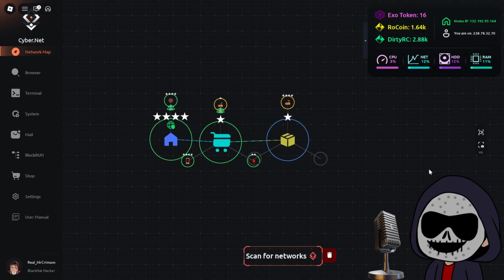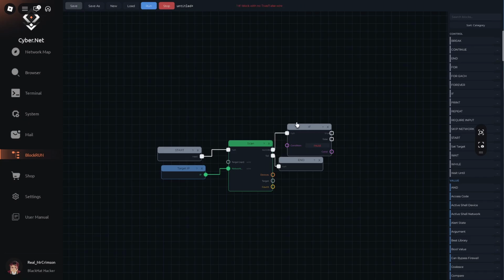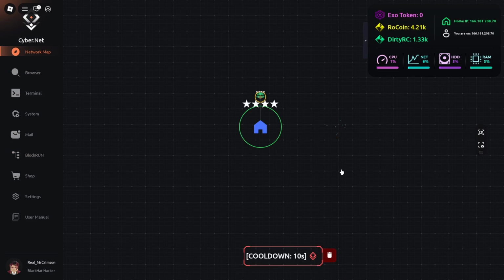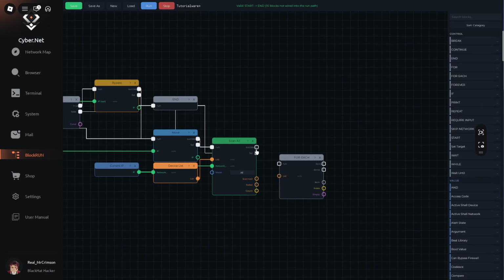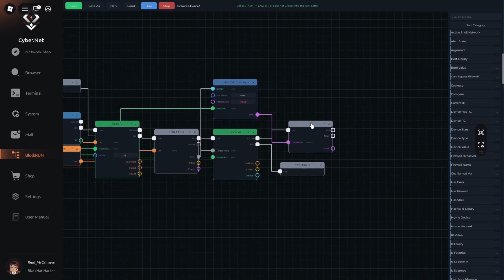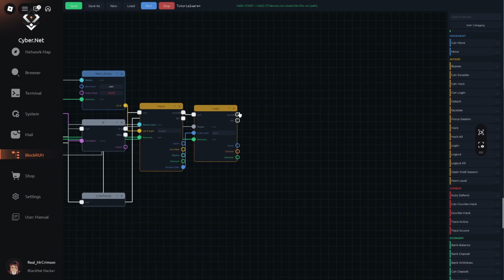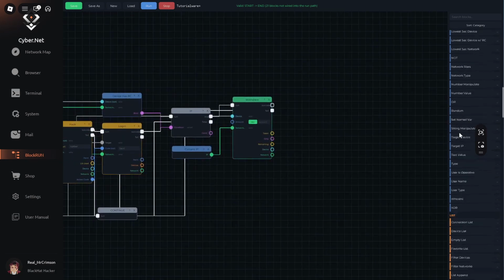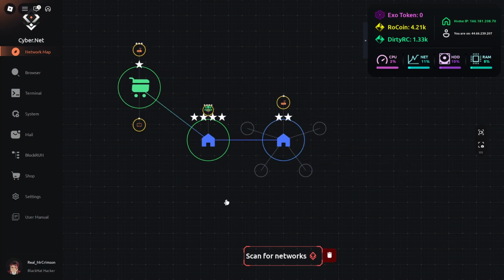BEGINNER Malware Guide for Cybernet 5.0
In this video, I am going to be showing you how to make your first malware on Cybernet 5.0 on Roblox. It is super easy and simple to make with the results you want.

Music, Art, SFX Credits:
Character art by CatastrophicCynic
Explanation Segment song - Fallen Down by Toby Fox
Programming Segment song - sans. by Toby Fox
Transition SFX - oxidvideos

Chapters:
00:00 Intro
00:15 Program Explanation
00:55 Programming
11:14 Testing
12:03 Outro